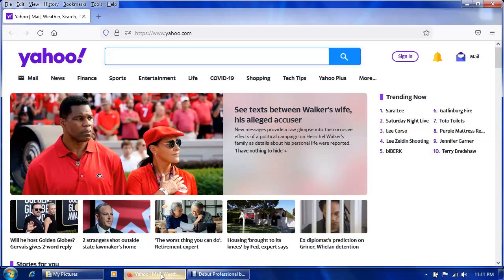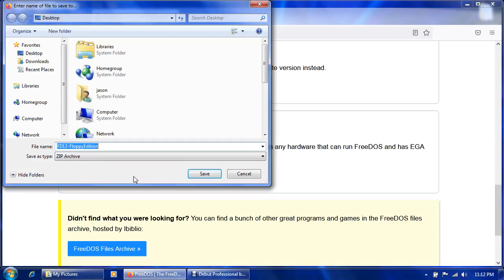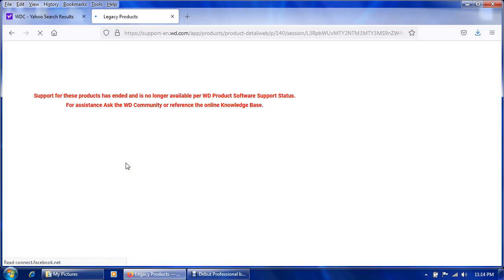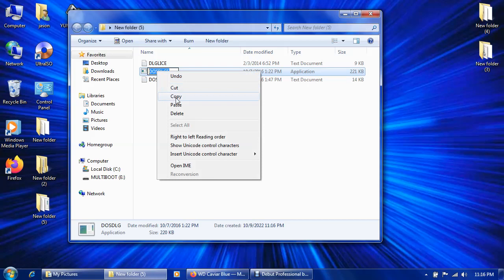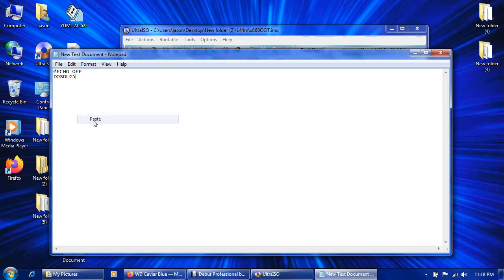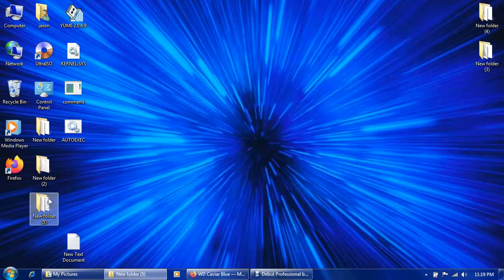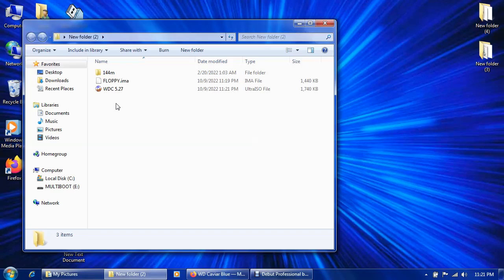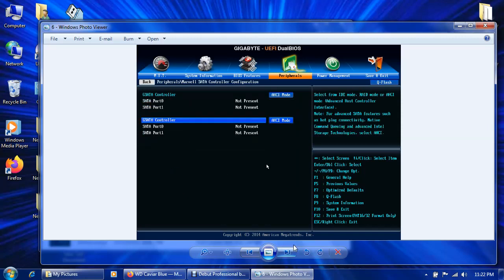western digital Data Lifeguard Diagnostic for DOS iso 5.27 updated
this video will show you step by step how to make a western digital Data Lifeguard Diagnostic for DOS iso that will boot off your boot menu using xboot or yumi has not been tested on cd Likes Dislikes or Comment